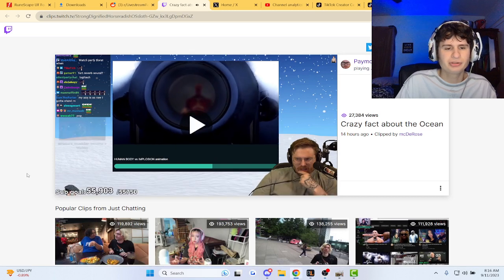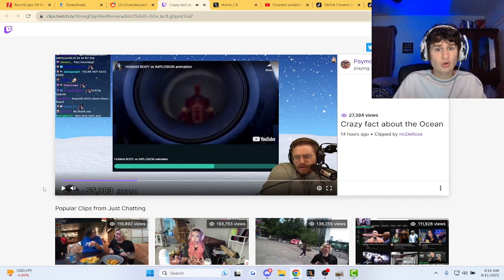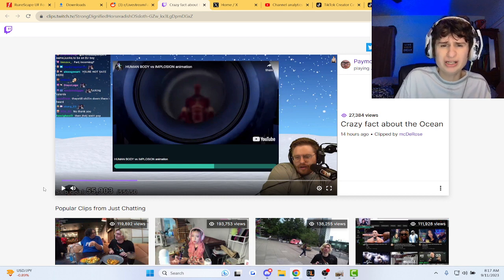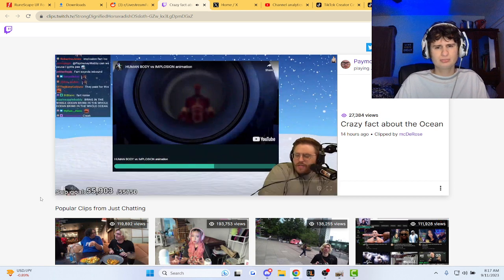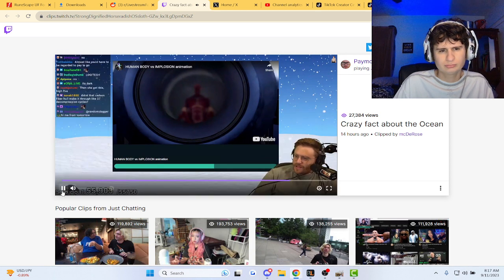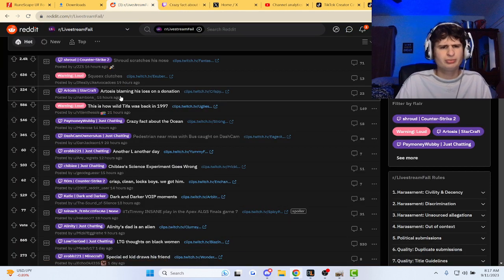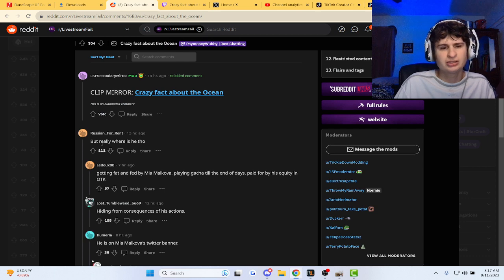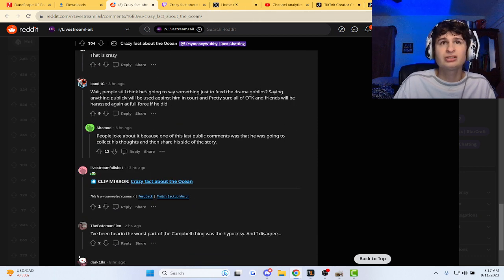Fanof Reacts to bro with 55k twitch subs making a joke